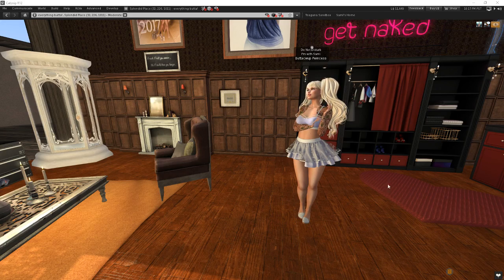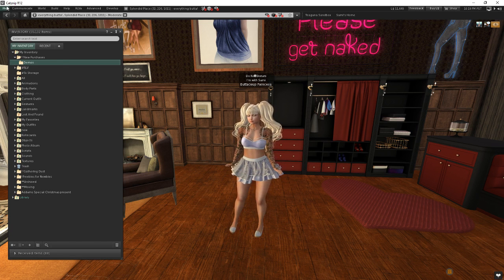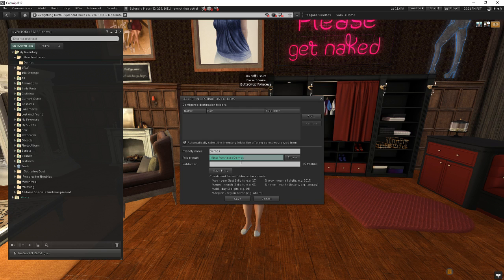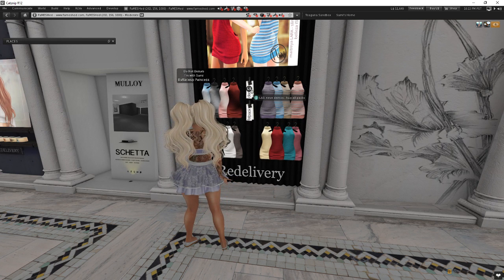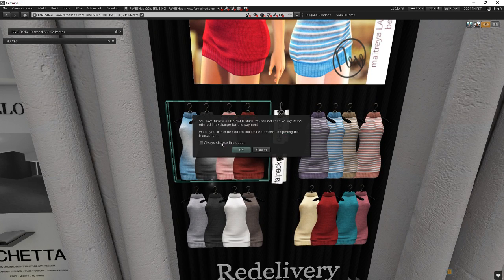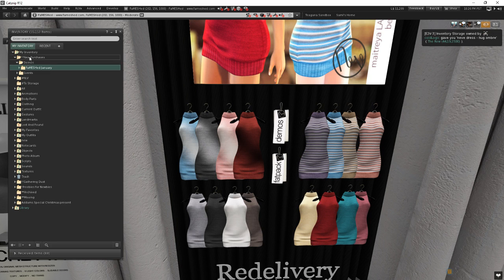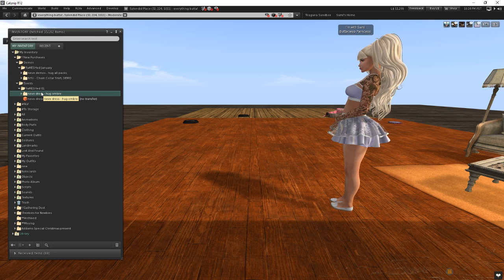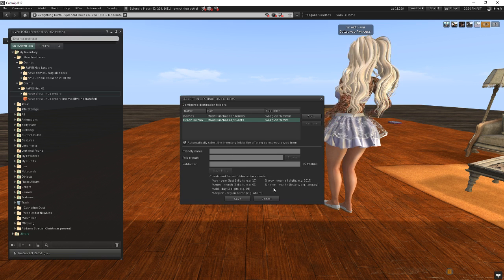SL Tech: Catznip r12 - Using Accept In Folders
If you shop, you know its a huge pain to keep your demos and purchases and unboxed items all organized. Would it not be the most amazing thing if you could organize everything right when you buy it so you know which folders your new items will be in? In this video i walk through how to use the new accept in feature in Catznip.